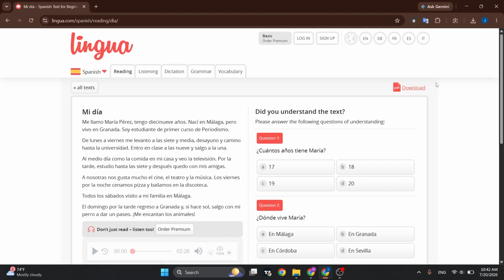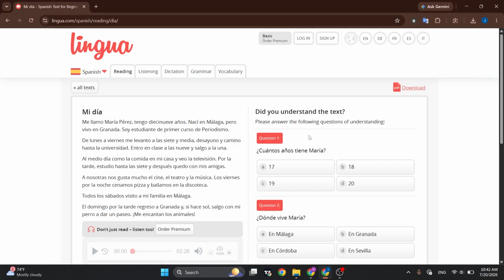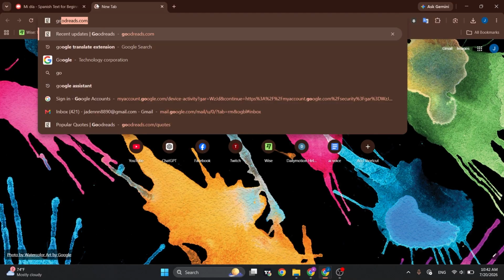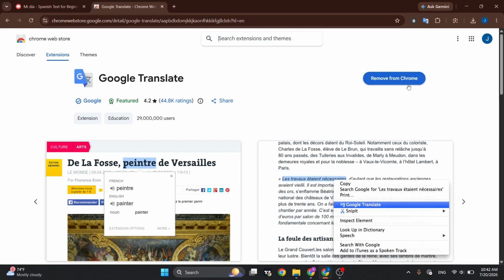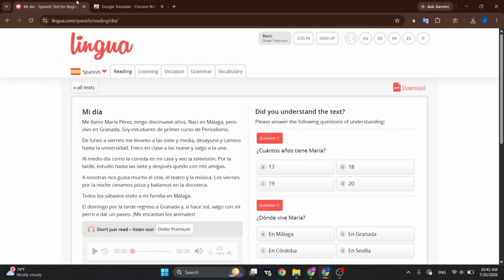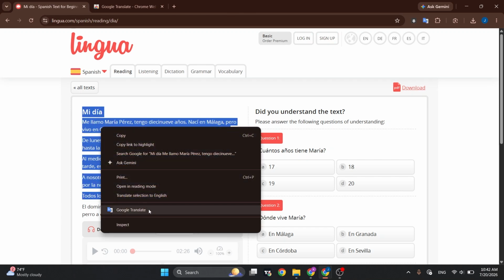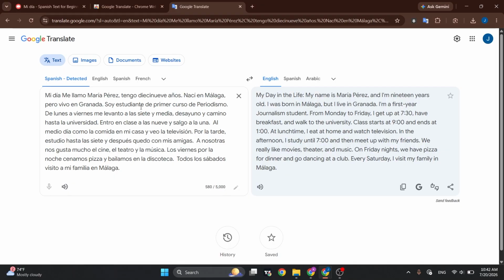How To Translate Any Language on Screen !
If you need to translate text on your screen quickly, there are simple tools for both desktop and mobile devices. In this video, I show you how to translate any language on screen.

For desktop users, install the Google Translate extension from the Chrome Web Store. Once added, highlight any text on a webpage, right click, and select "Google Translate." A pop up window will appear with the translation.

If you are using an Android device, you can use Google Lens. Open the Google Lens app or use the Lens feature in Google Photos, point your camera at the text, and the translation will appear on screen.

You can also use Google Assistant by saying "Hey Google, translate this" while pointing your camera at the text.

For Android screen translation, some devices have a built in translation feature in the quick settings panel.

These methods work without installing complex apps. Use them to break language barriers instantly.